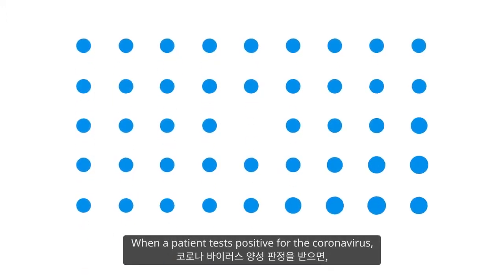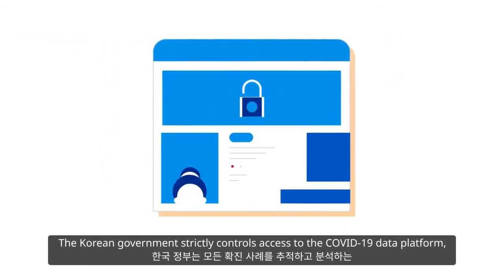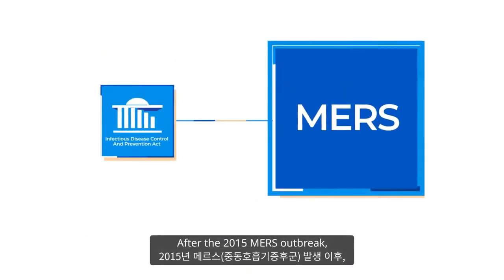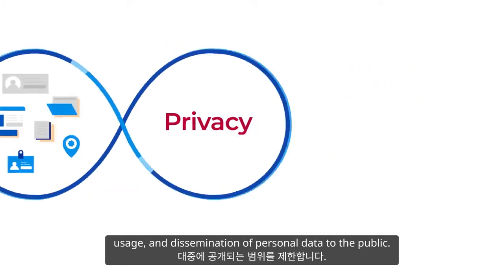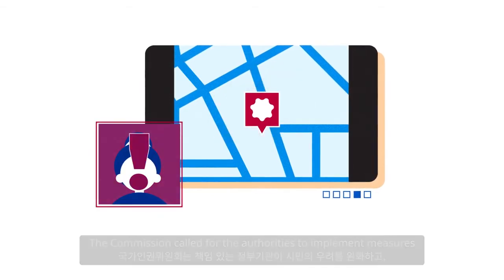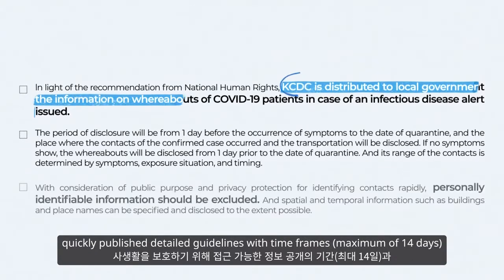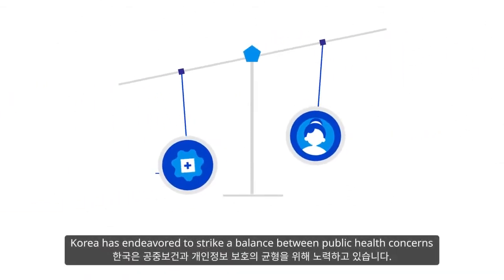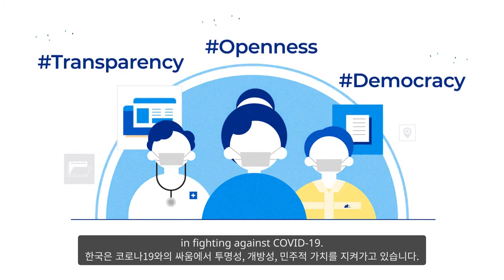2020 Korea`s Response to COVID-19 How It Tracks Down the Coronavirus(한국의 코로나19 대응 코로나 바이러스 추적)